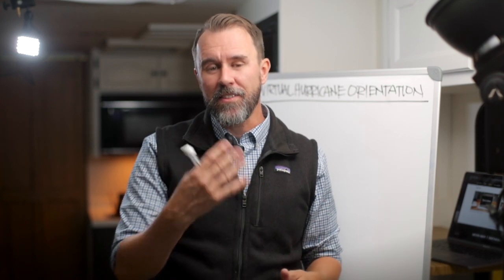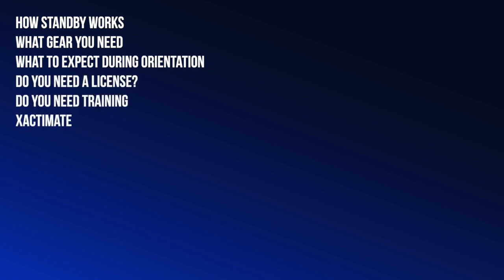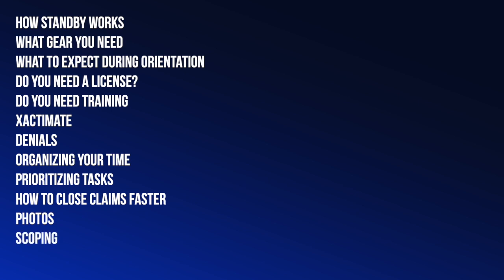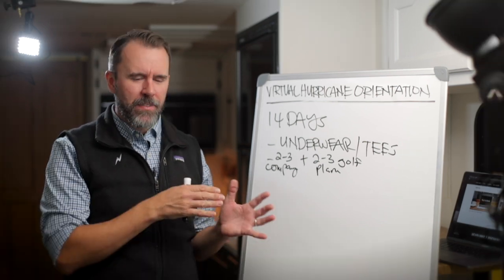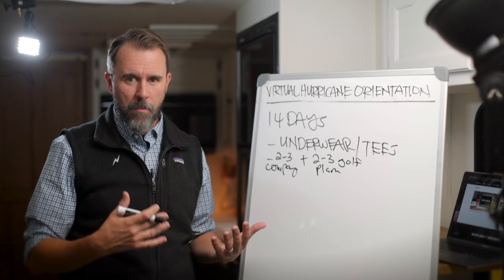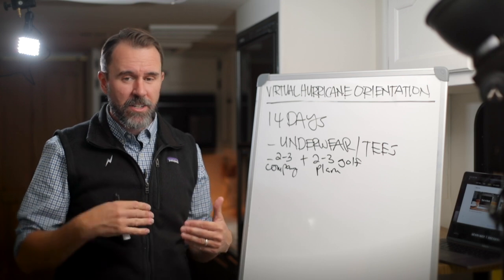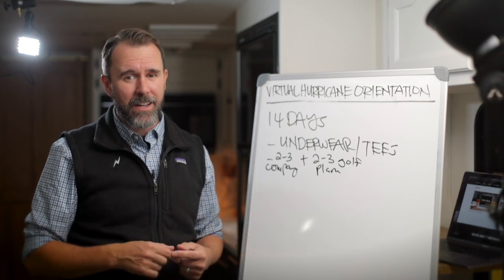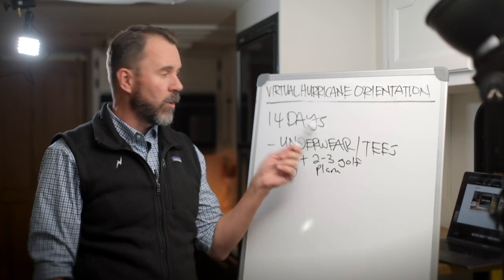Falling behind on your first big storm deployment? Watch this.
👉🏻👉🏻The FASTEST way to get working as an adjuster: Beginners Guide to a Claims Adjuster Career 👈🏻 👈🏻 FREE COMPLETE ROAD TO THE STORM GUIDE

Complete Virtual Hurricane Orientation Presentation
CHAPTERS:
0:00 introduction
2:53 how standby works
6:37 what gear you need
17:49 what to expect during orientation
30:25 do you need a license?
31:51 do you need training
32:36 how to get up to speed in Xactimate quickly

In this 2+ hour presentation, I'll be covering the most critical aspects of cat deployment property claims handling that will move the needle the most for you on your first major hurricane deployment..  And if you're already deployed on your first event, whether it's Isiais, Sally, or Laura..  or even the wildfires or the Iowa Derecho..  I'll give you some tips to get yourself out of trouble and caught up so that you can survive to the end of your first cat deployment ready to go on your next deployment.

Here are the topics I cover (with lots of tangents):

- how standby works
- what gear you need
- what to expect during orientation
- do you need a license?
- do you need training
- how to get up to speed in Xactimate quickly
- how to delight your customers - even if you have to deny their claim
- organizing your time
- including how to prioritize all the many things you have to do every day
- how to close claims faster
- how to save time when importing and labeling photos
- how to save time and never miss damage when scoping property losses
- what is your number one goal when you're on site?

❗️❗️❗️BONUS❗️❗️❗️
Complaints from a carrier storm manager who is overseeing a team of IAs:
- Not returning phone calls promptly, even just to say I'm working on it
- Not setting expectations and explain the process, especially ACV/RCV
- Being rude to the customers that are paying your salary
- When you know there's going to be a blow up, call the agent first and then call your supervisor BEFORE the customer calls them
- I had a complaint today where adjuster was asking for receipts or pictures of an ice chest $90, patio furniture $500, grill $430.  Loss location was in the middle of the eye of the hurricane.  I asked him of he could provide me the same if a tornado blew his stuff away right now.
He said no.
I said put it on the contents inventory form, depreciate it and pay it. Grrrr. I know people take advantage of these situations but the personal property claim was $1500.
In other words, don't nitpick claims.  Just do what makes sense.  We spend more money arguing over a minor issue than it would take to pay the claim.
JUST PAY IT AND MOVE ON.

LEARN HOW TO GET ON THE FIRST CALL LIST AS A NEW ADJUSTER: